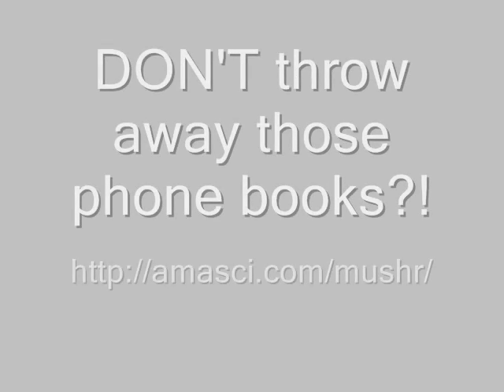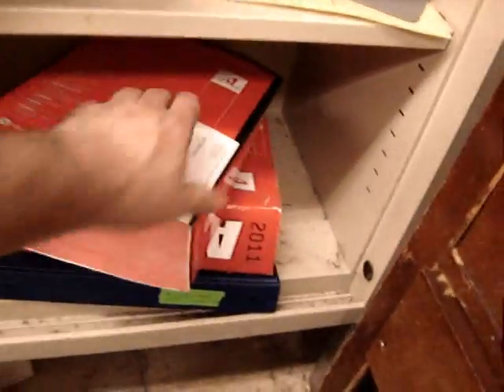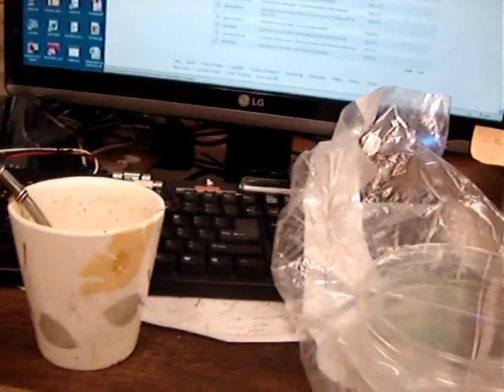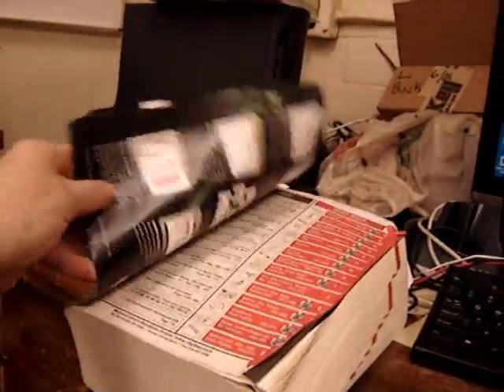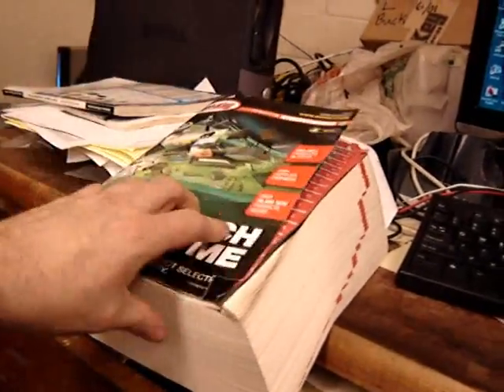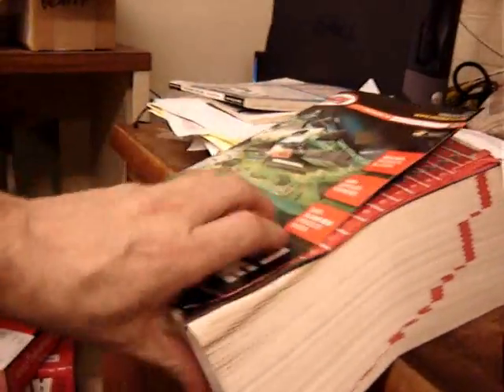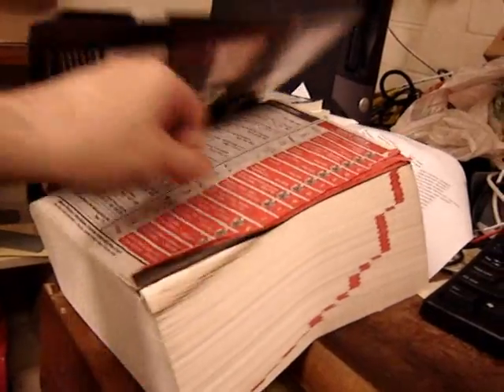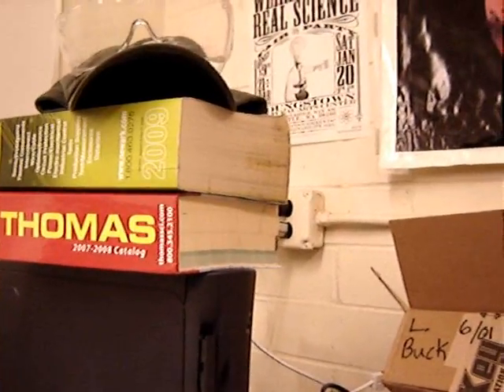Turn old Digikey catalogs into... mushrooms?!!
Making DIY gourmet mushrooms at home is difficult:  you must buy a bale of hay, and must innoculate some sterile grain as "spawn." That, or buy a "grow block" from a supplier.  Instead, what if we use catalogs and old phone books as the growth medium?  Don't throw out those Mouser and Digikey electronics catalogs, instead turn them into mushrooms.   Pleurotus ostreatus (oyster mushrooms) is an easy one.